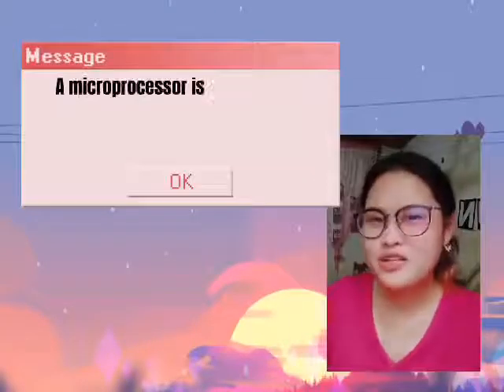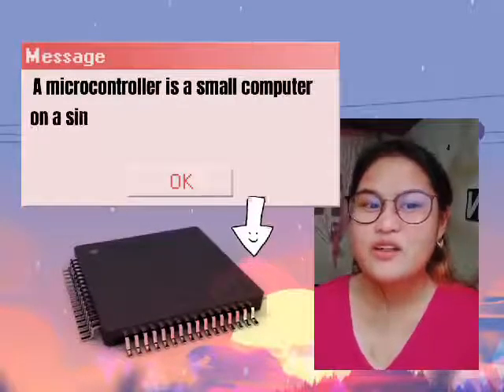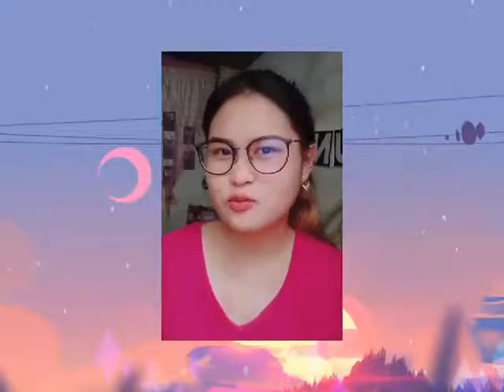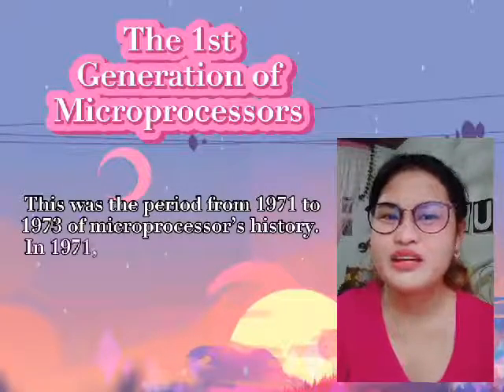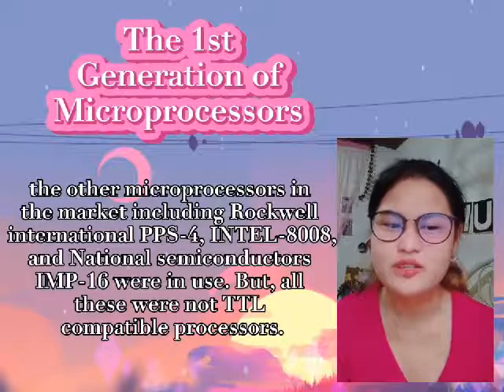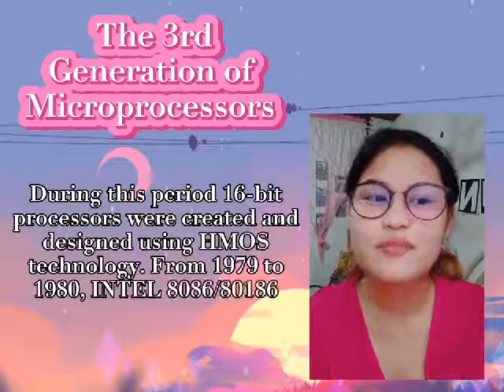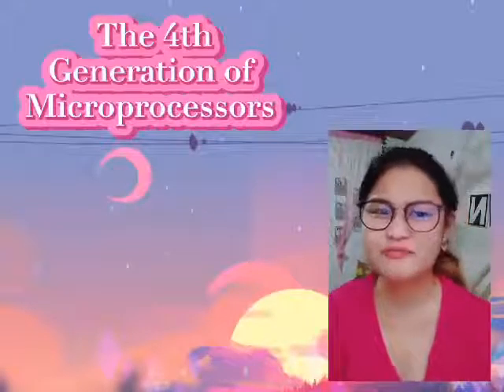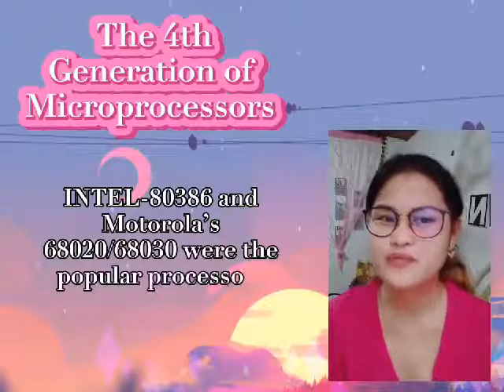REACTION VIDEO BY: ANGEL DELPOSO